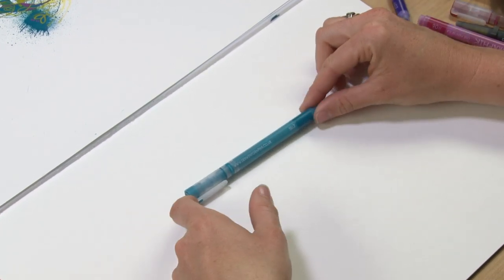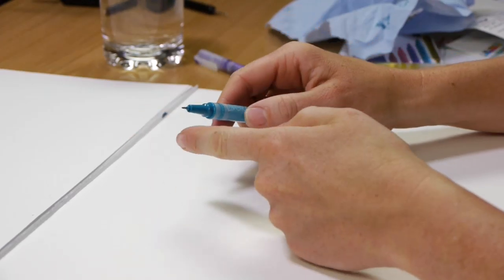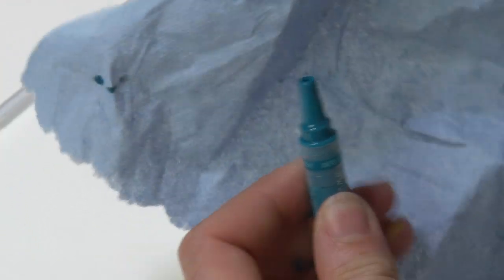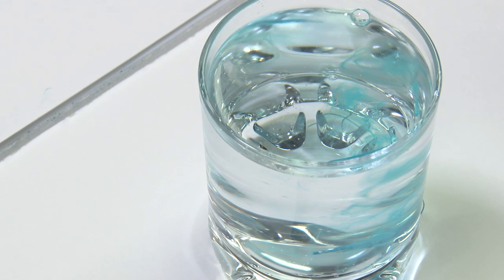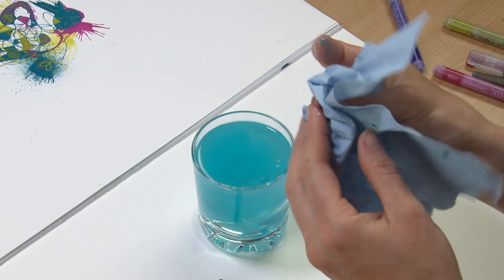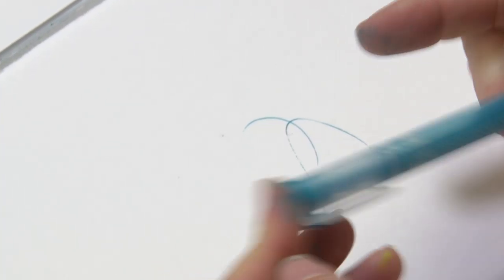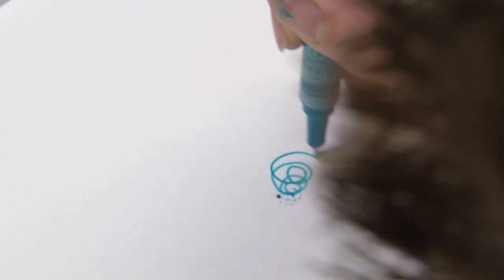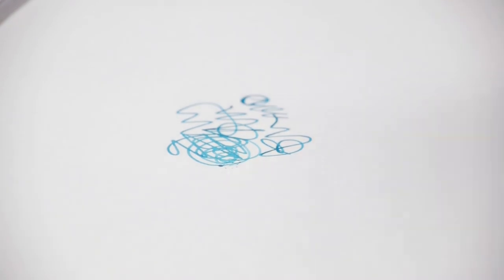Derwent Graphik Line Painter pens: blocked nib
It is really important to replace the cap on your pens otherwise you risk damaging the nib. Due to the permanent nature of the ink once dry the nib may become blocked if the cap is left off. Try these steps to get your pen working again.